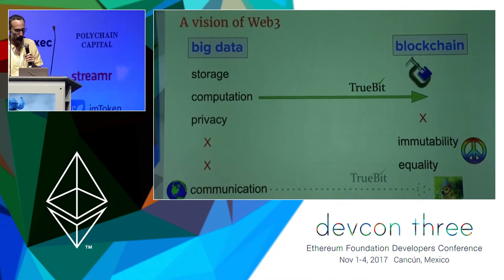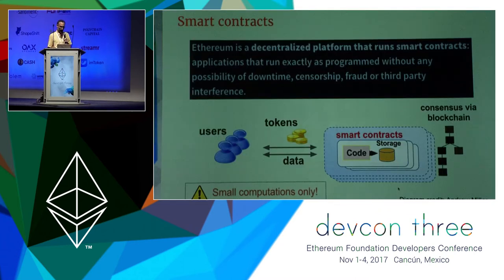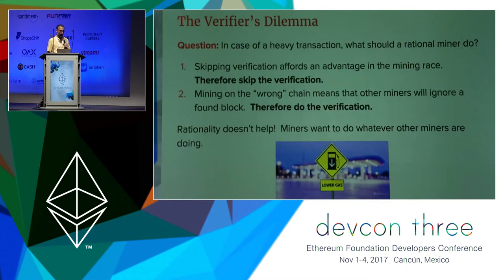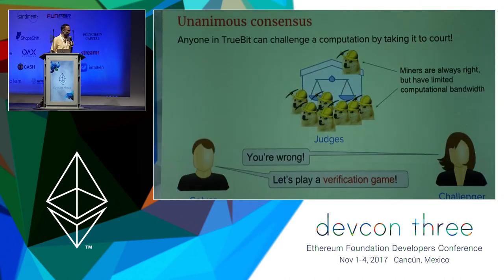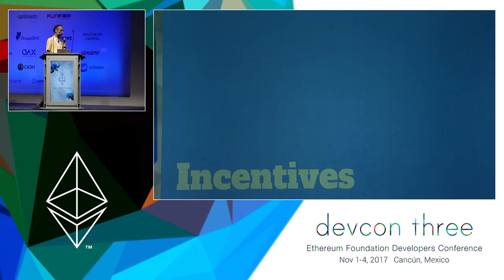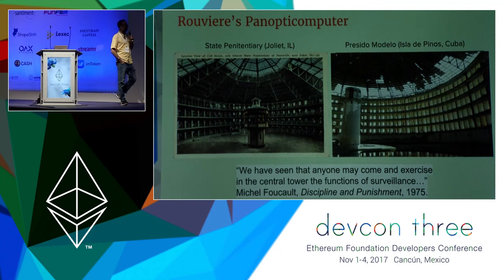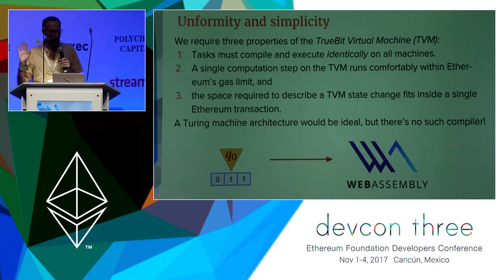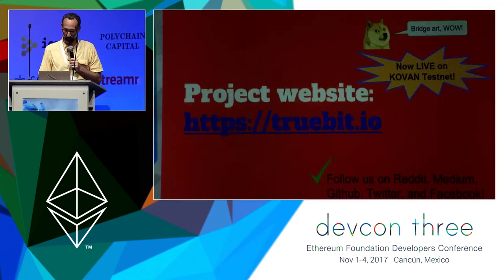Introducing the TrueBit Virtual Machine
This talk will focus the economic and architectural mechanics behind TrueBit, a trustless, general purpose computer which obliterates Ethereum’s gas limit. By wrapping the new TrueBit Virtual Machine (TVM) inside a novel incentive structure, smart contracts achieve secure, scalable, and affordable computation. Decentralized big data applications loom on the horizon.

Speaker(s): Jason Teutsch
Skill level: Intermediate
Track: Developer Infrastructure